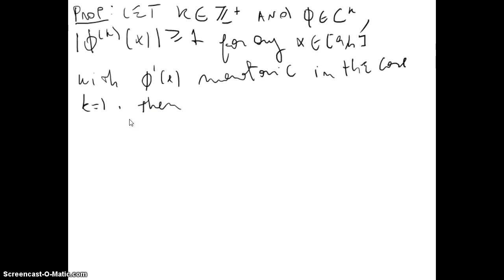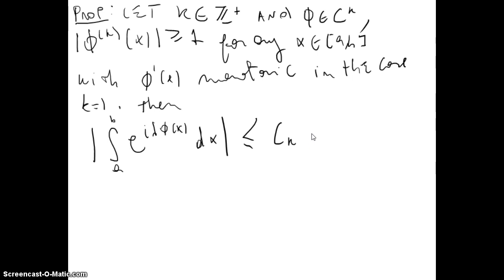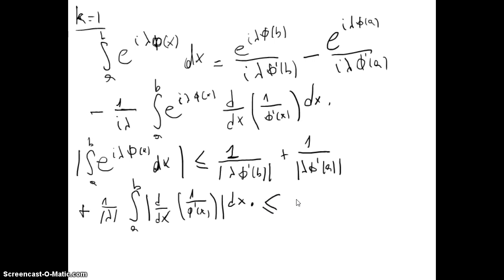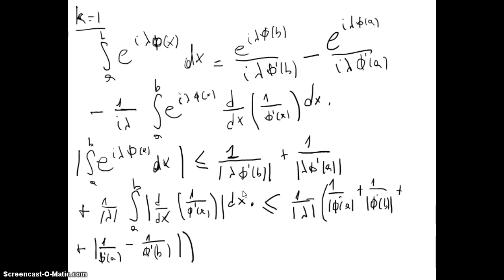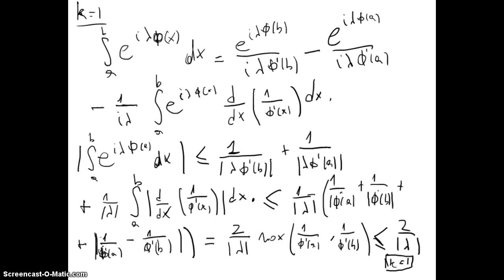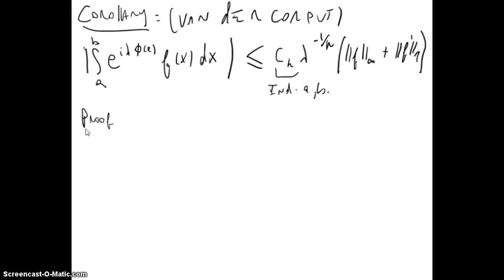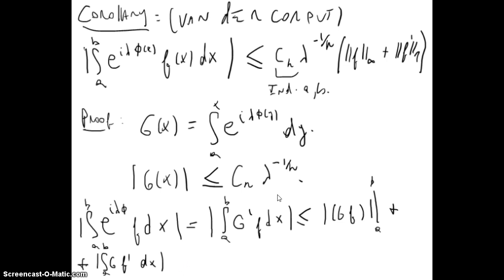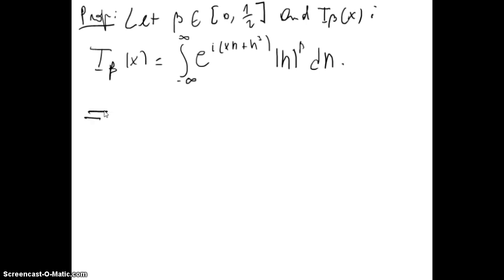Non linear dispersive equations - 22 Oscillatory Integrals 2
Non linear dispersive equations - 22 Oscillatory Integrals part 2. Theorems, Van der Corput.